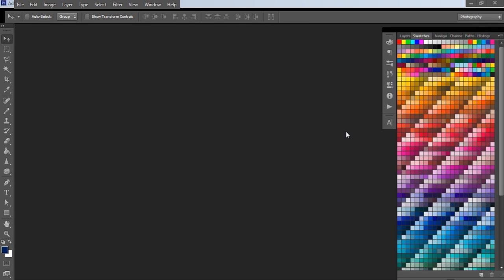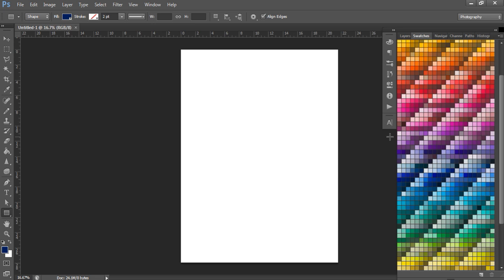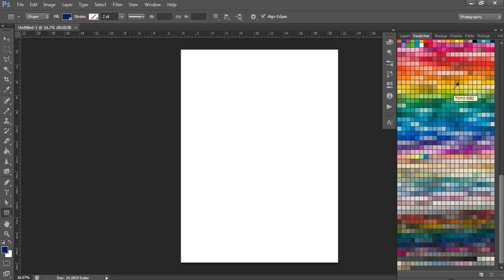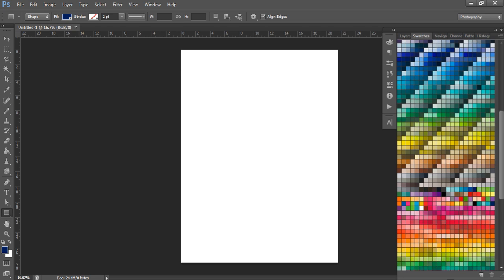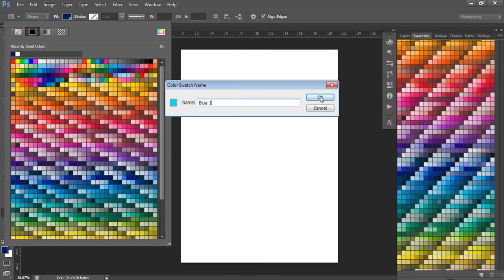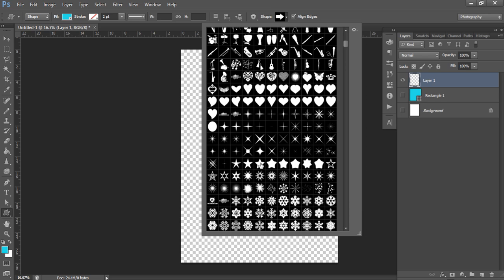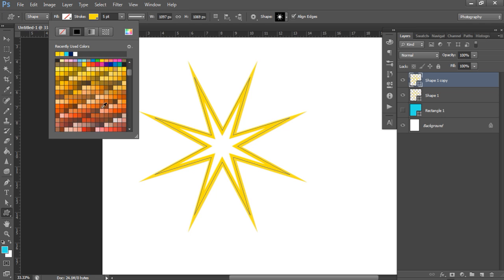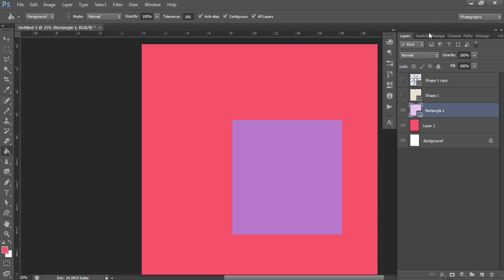How to use the color tools in Photoshop (swatches menu, eye dropper tool, color match, shapes)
In this video I showed how to:

Color match something in Photoshop using the eye dropper tool (this will work with any image, clipart, or color that you've already used in your design - it's a great time saver if you don't know the RGB or HEX color code off by heart)

How to use the swatches menu in photoshop including:
- How to add a new swatches menu from photoshop's presets (I recommend PANTONE + SOLID COATED and TOYO 94 COLOR FINDER)
- How to add your own color swatches
- Saving and re-loading
- Don't forget to name your swatches when you add them to the menu using a code e.g. number or 'blue 1', 'blue 2' etc.
Remember to save before resetting and always choose 'append' to add new swatches below the ones you already have in your swatches menu

Use the color picker tool - to find any color that you like!

How to change the color of a shape (use the fill function - don't forget the handy 'recently used' colors menu - saves so much time as you don't have to find the color again)

I am using Photoshop version CS6 - the same techniques should work with any version of Photoshop.

***WHERE YOU CAN FIND ME***